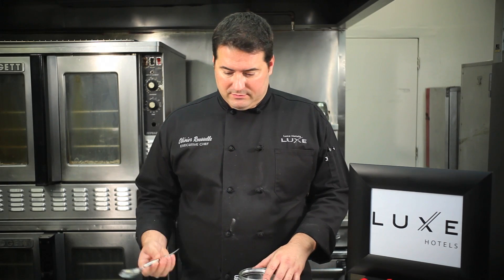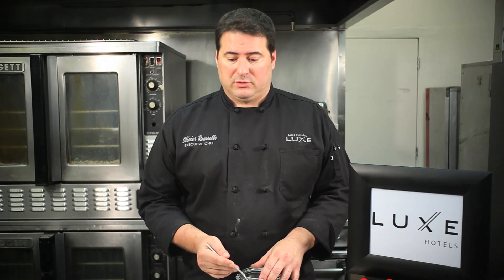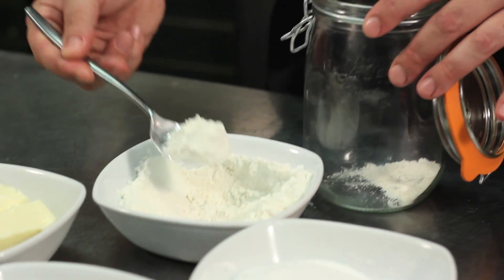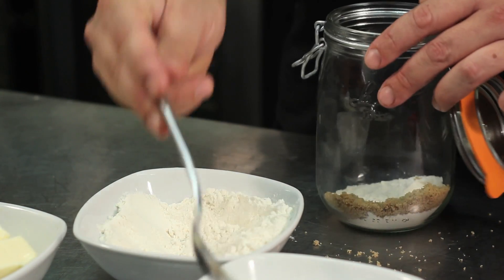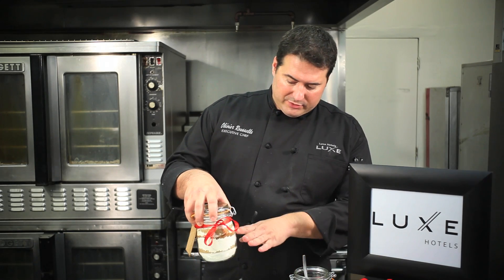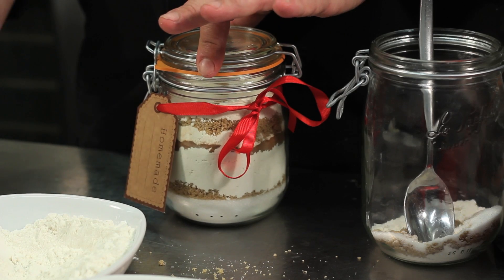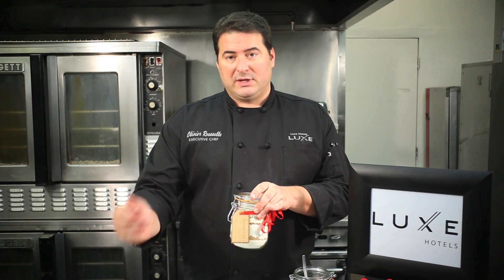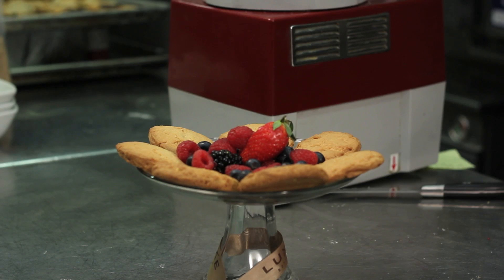How Do I Make Sugar Cookies in a Jar? : Cookies!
When making sugar cookies, all you need is a regular jar and just the right recipe. Find out how to make sugar cookies in a jar with help from the executive chef at the Luxe Sunset Boulevard Hotel in this free video clip.

Expert: Olivier Rousselle
Bio: Olivier Rousselle has been the Executive Chef at the Luxe Sunset Boulevard Hotel for the past four years.

Series Description: Cookies are an incredibly versatile treat as there is certainly no shortage of different spins and variations that you can put on an old classic. Find out how to bake the most delicious cookies you've ever tasted in your life with help from the executive chef at the Luxe Sunset Boulevard Hotel in this free video series.